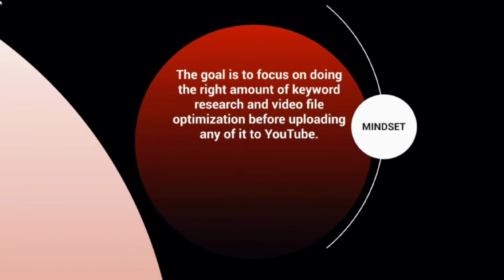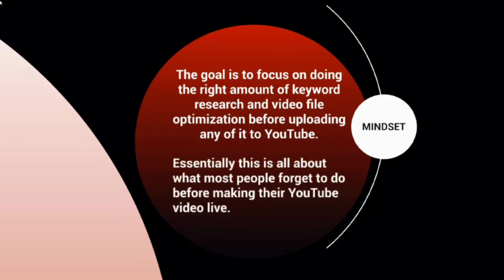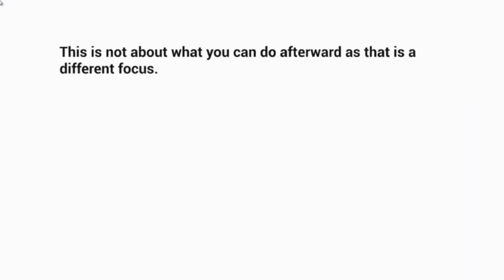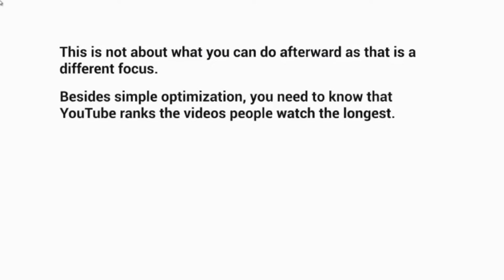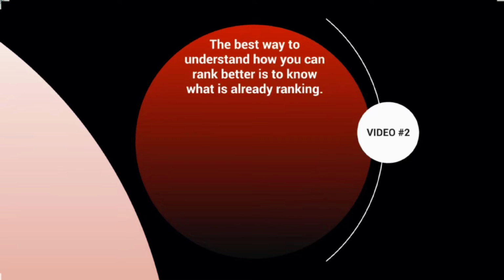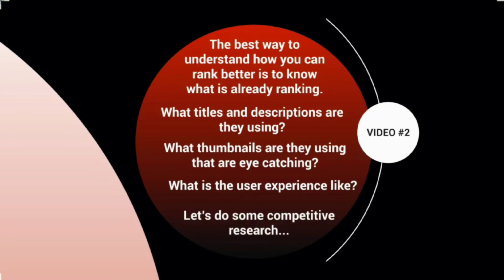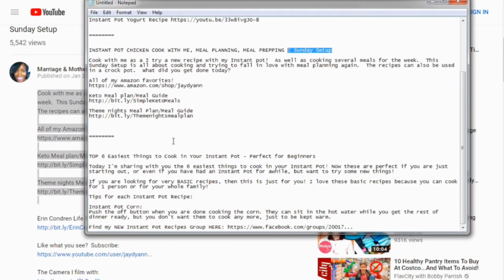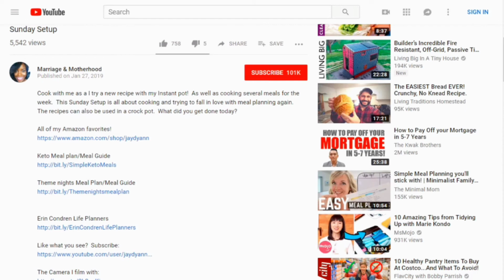100% Free YouTube video Course To become successful YouTuber, Watch this video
YouTube seo business strategy free courses, to make you a Master.
Why wait, start right away.
Make Money online with the Help of YouTube free video Course.

Work At Home & Digital Marketing For Seniors Video Upgrade is a video course through which you will learn very simple and fast techniques for making MONEY online. Do part-time work to become a  MILLIONAIRE using the tricks explained in this video. You will make your life easier after learning the techniques and earning passive MONEY by working from home. Create the best source of INCOME sitting in your living room.  This is the best way of doing lucrative business online with a bootstrapped budget. Increase your income Graph today!